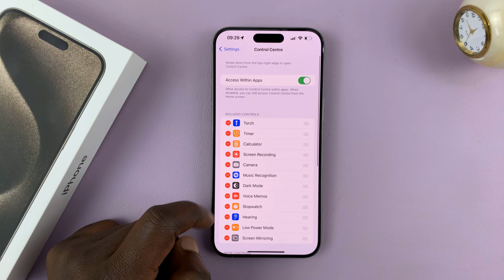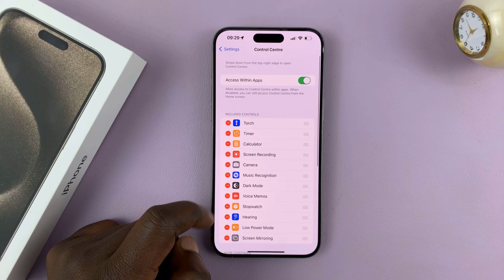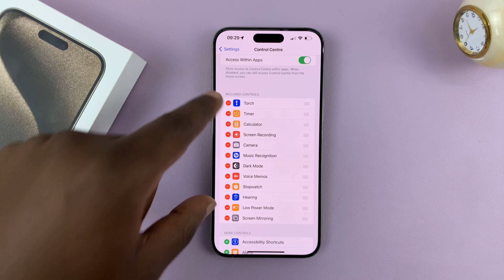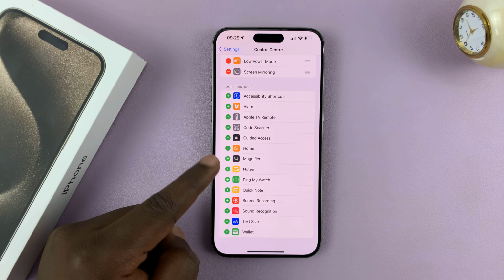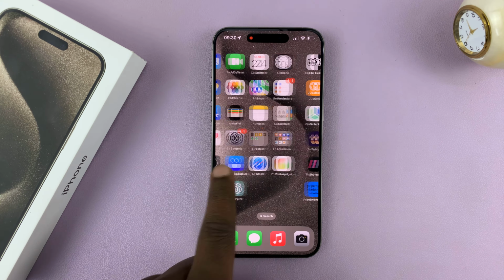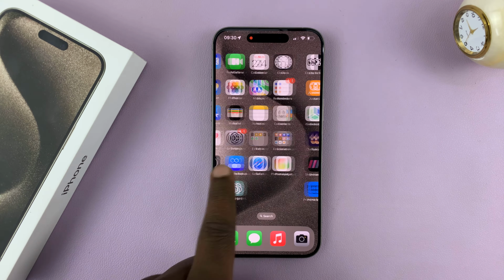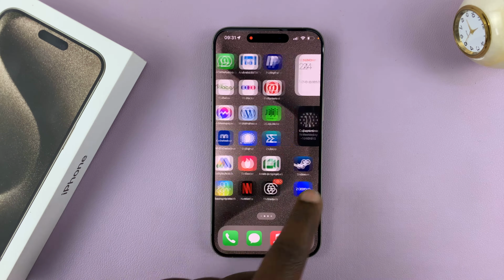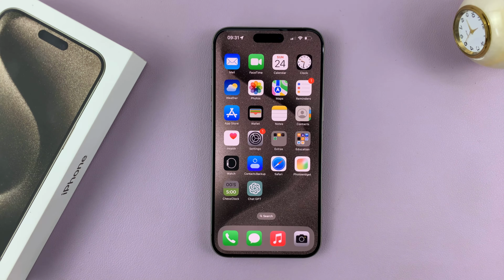iPhone 15 / iPhone 15 Pro: How To Record Screen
Learn How To Record Screen On iPhone 15 or iPhone 15 Pro. In this video, we'll be learning how to screen record on your iPhone 15 or on the iPhone 15 Pro.

Whether you're a content creator, a gamer, or simply want to share a tutorial with friends, screen recording on the latest iPhone is a valuable tool.

In this tutorial, we'll walk you through the entire process, from enabling the screen recording feature to saving and sharing your videos.

How To Record Screen On iPhone 15 & iPhone 15 Pro

1. Swipe down from the top right corner of the screen to access the Control Centre

2. Look for the icon used for Screen Recording. It looks like a dot with a circle around it.

3. Tap on that to start screen recording

4. If you can't find this icon, then open the Settings app

5. Then scroll down and select Control Centre

6. You should see two sections; Included Controls and More Controls. They allow you to add and remove controls from the Control Centre.

7. Look for the option Screen Recording under More Controls and tap on the plus button to add it to the Included Controls section.

8. Now when you swipe down from the top right to access Control Centre, you should see Screen Recording represented by its icon.

Timestamps
0:00 - Introduction
0:15 - Access Control Centre
0:38 - Open Settings
0:46 - Access  Control Centre Settings
1:24 - Adding Screen Recorder TO Control Centre
1:44 - Turning On Screen Recording
1:54 - Turning Off Screen Recording
2:05 - Opening Gallery
2:19 - Adding Audio To Screen Recording

Cell Phone Tripod Adapter